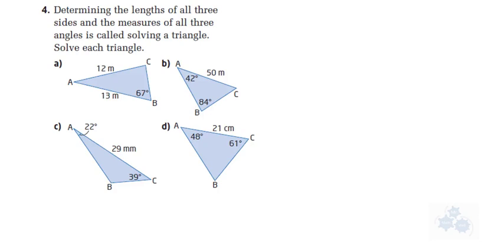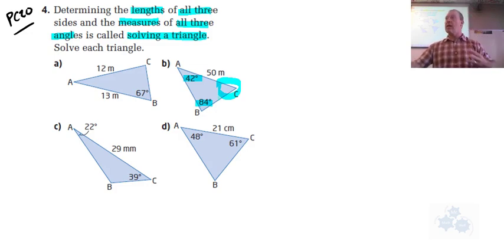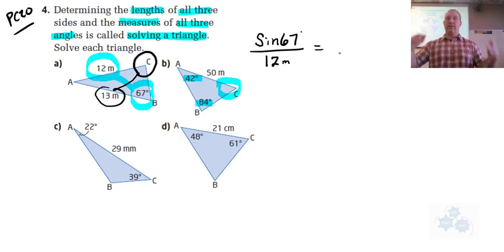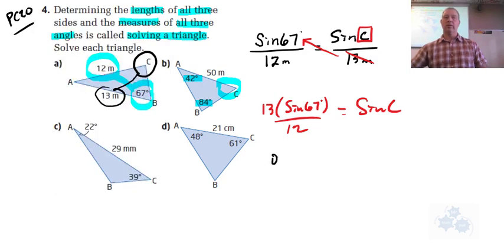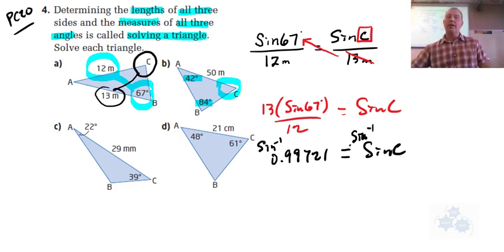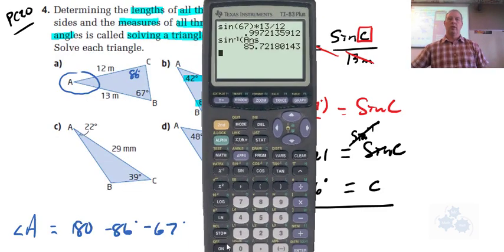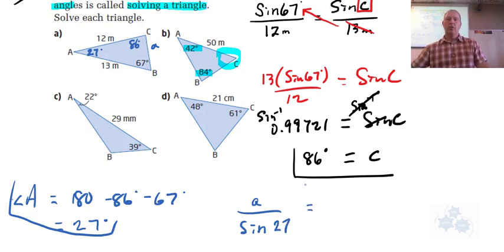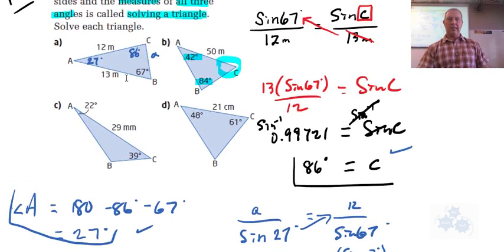PC 20 2.3 #4 Homework question